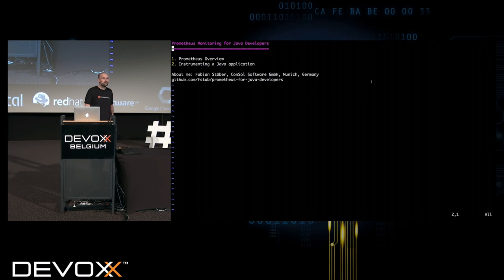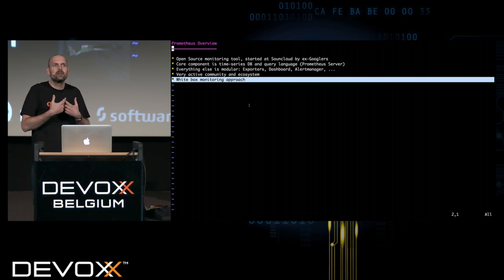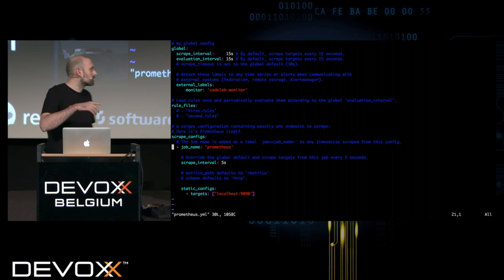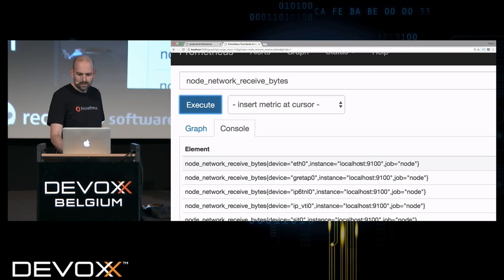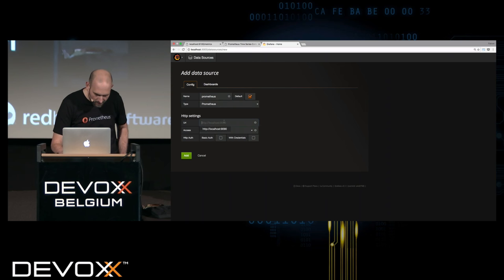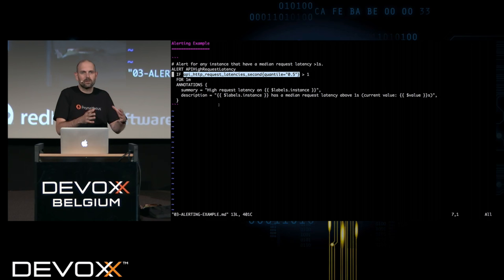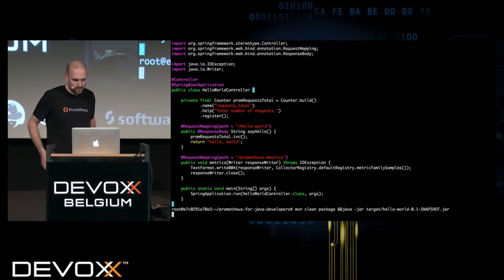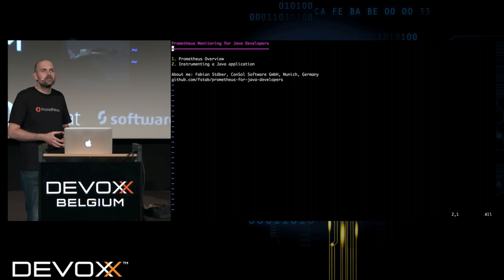Prometheus Monitoring for Java Developers by Fabian Stäber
Prometheus is an open source monitoring tool, which is conceptually based on Google's internal Borgmon monitoring system. Unlike traditional tools like Nagios, Prometheus implements a white-box monitoring approach: Applications actively provide metrics, these metrics are stored in a time-series database, the time-series data is used as a source for generating alerts. Prometheus comes with a powerful query language allowing for statistical evaluation of metrics.

Many modern infrastructure components have Prometheus metrics built-in, like Docker's cAdvisor, Kubernetes, or Konsul. Moreover, there are libraries for instrumenting proprietary applications in a lot of programming languages.

This talk gives an introduction to monitoring with Prometheus, and shows how Java applications can expose metrics for Prometheus monitoring environments. We show how to instrument applications directly in code, as well as how to expose JMX beans in legacy applications.

Dr. Fabian Stäber is software developer, research and development lead, consultant, architect, at ConSol* Consulting & Solutions Software GmbH in Munich, Germany.

Fabian is excited about JEE, clustered back-ends, Big Data applications, and advanced distributed architectures. He is also member of the JSR 373 expert group. His academic research was on decentralized, peer-to-peer-based network architecture.

[EAP-4528]